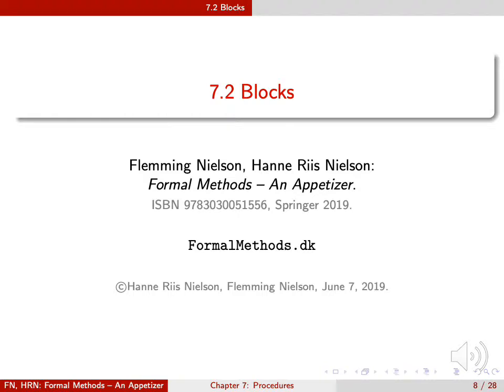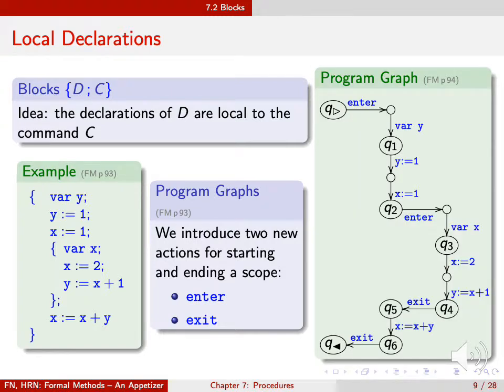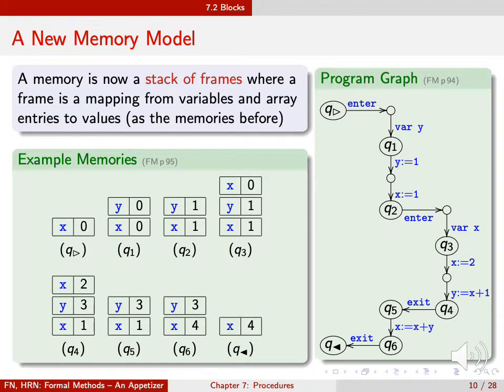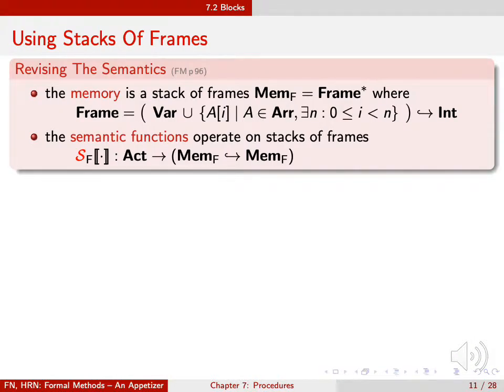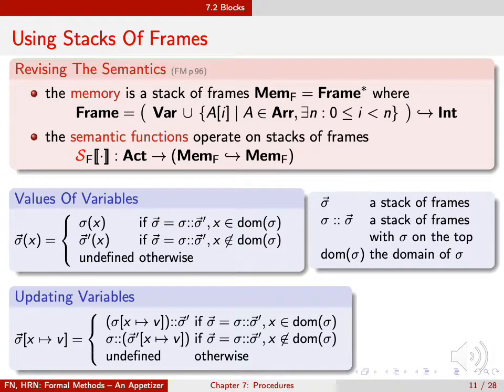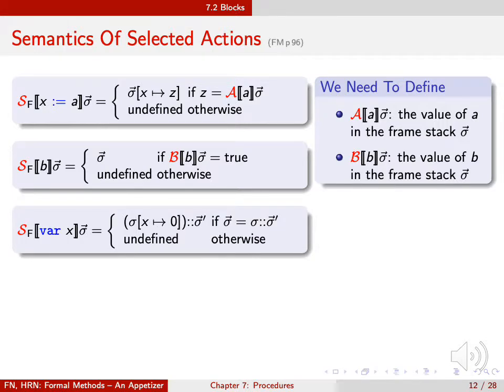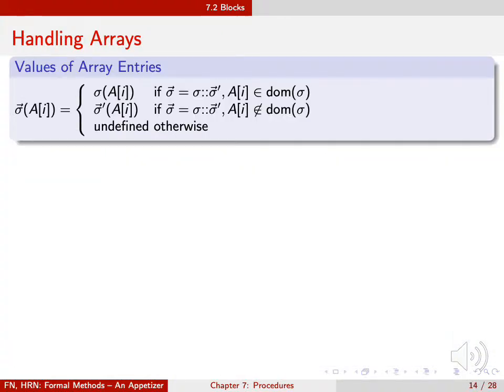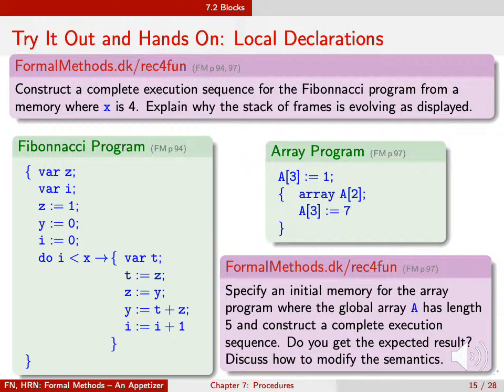FM72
Section 7.2: Blocks